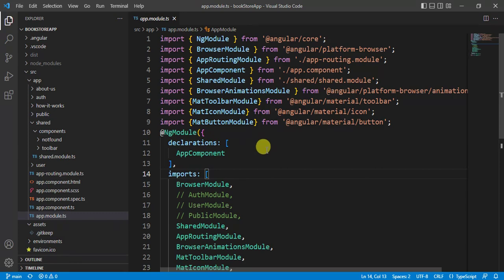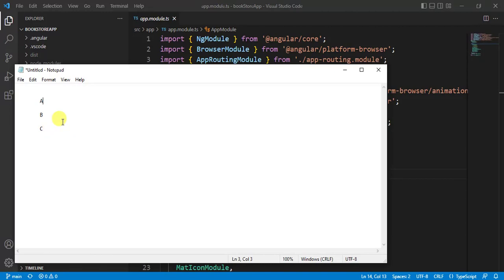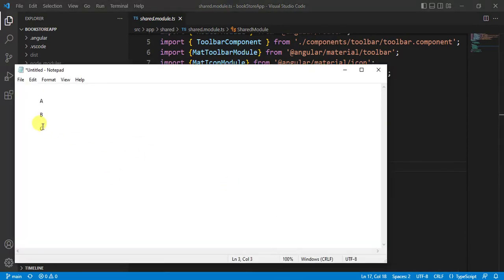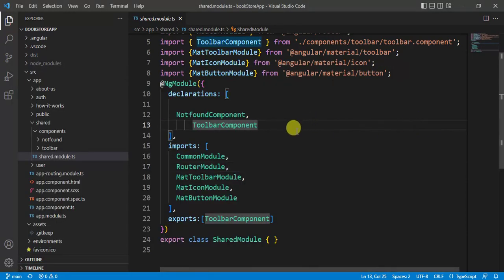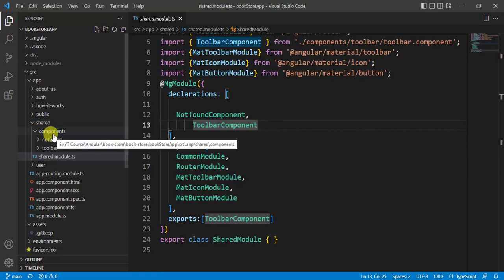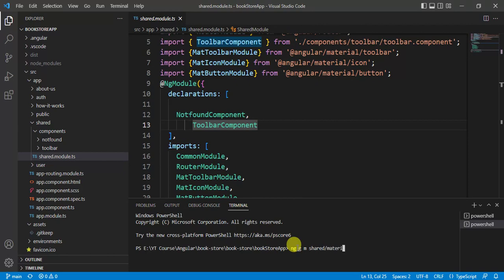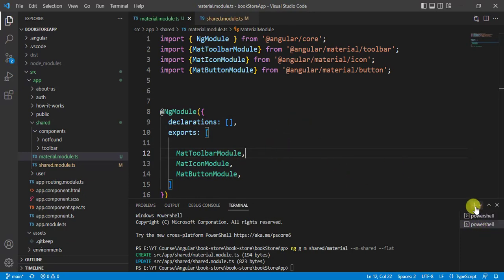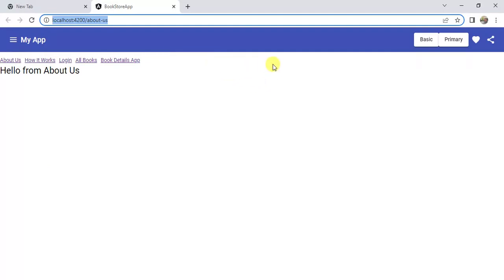#45: Create Separate Module For Angular Material Components in Angular 14 Application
Angular Material provides more design components. To use those components we need to import corresponding modules from Angular Material. In this video we will create separate module to import angular material modules only. Then we will use this new module in our application. So no need to import same module individually in the application.